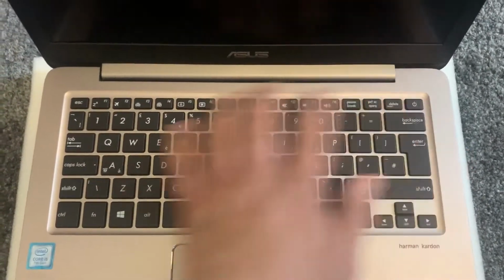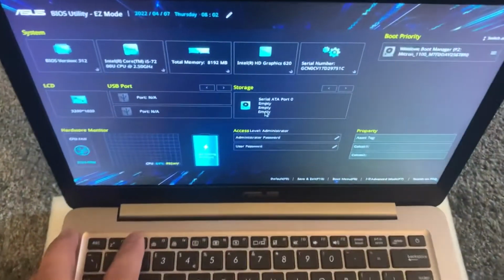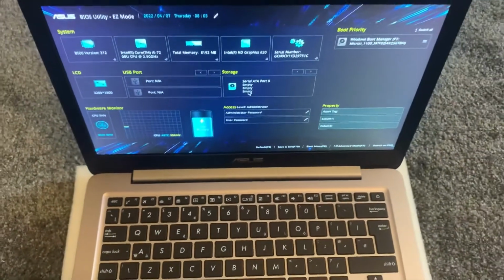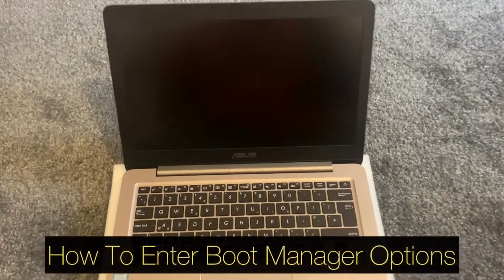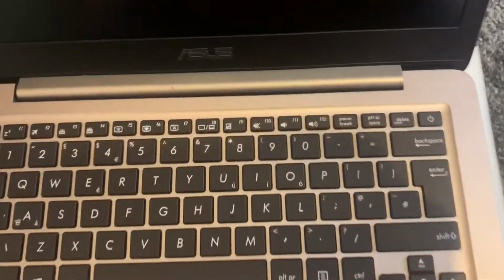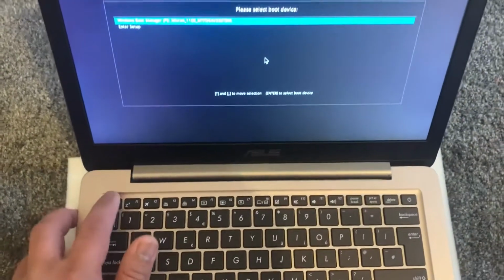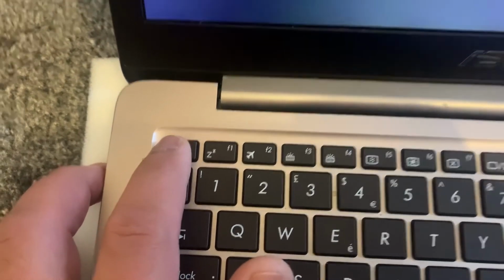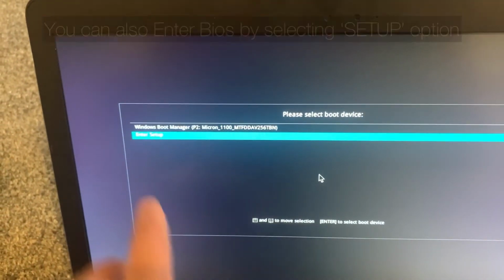ASUS ZENBOOK (UX310U)- How To Enter Bios & Boot Menu Option | Boot From USB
In this video tutorial, you will learn how to enter bios configuration settings and boot menu option for an Asus Zenbook UX310U. This method works with other Asus Zenbook models too.